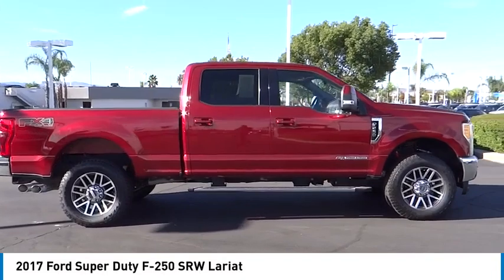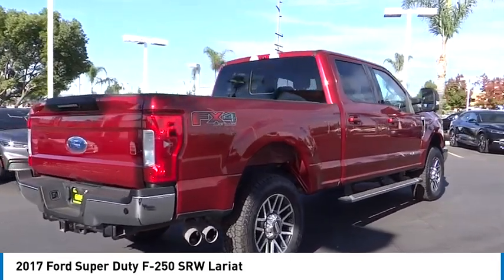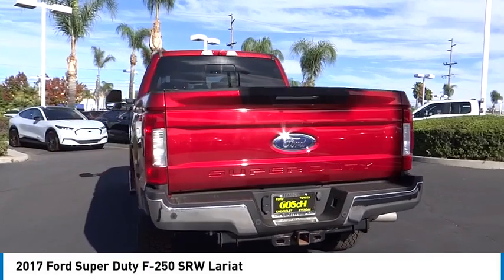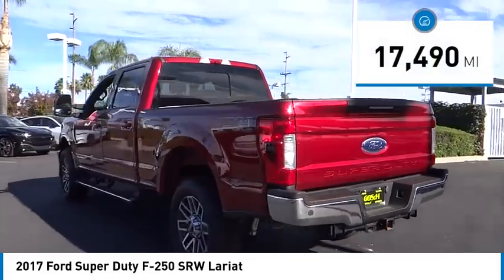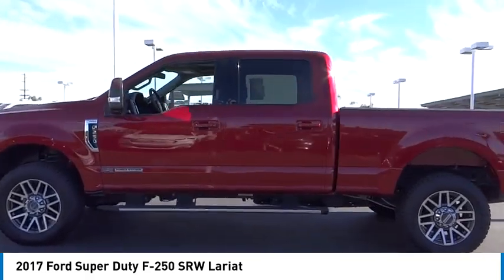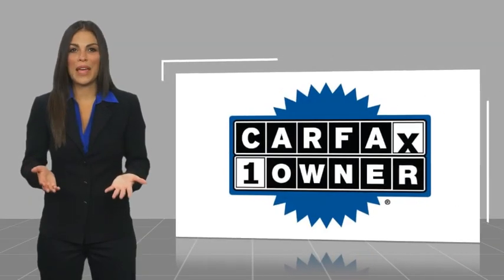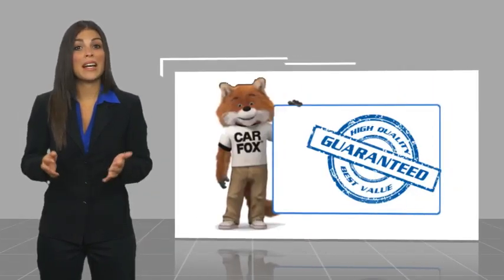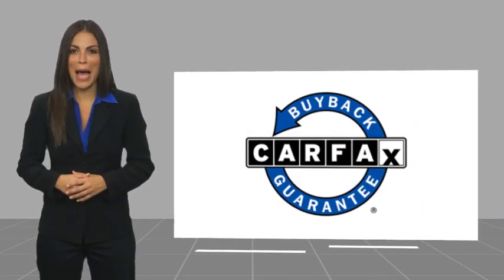2017 Ford Super Duty F-250 SRW TEMECULA BEAUMONT MENIFEE PERRIS LAKE ELSINORE MURRIETA 822683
2017 Ford Super Duty F-250 SRW Lariat

26895 Ynez Rd.